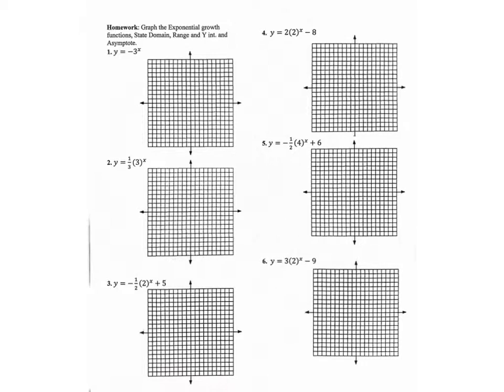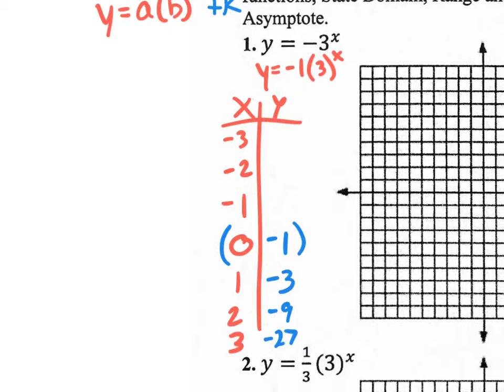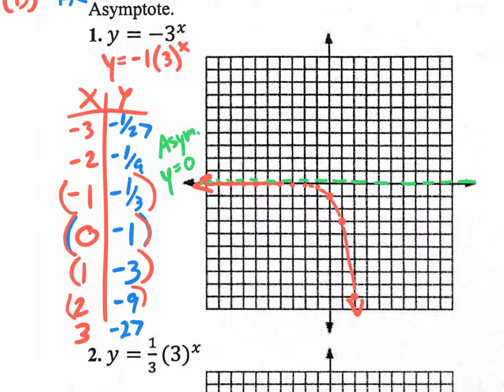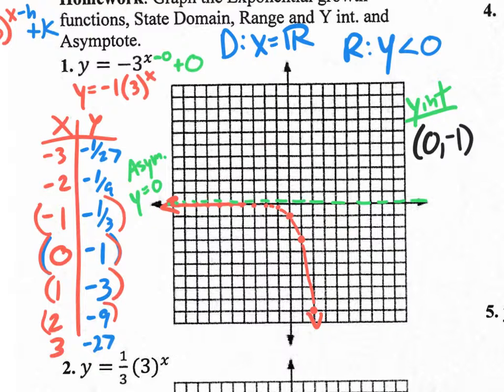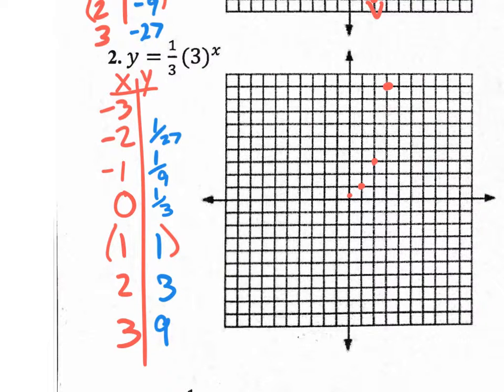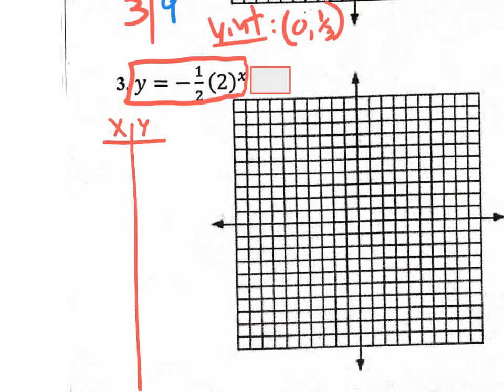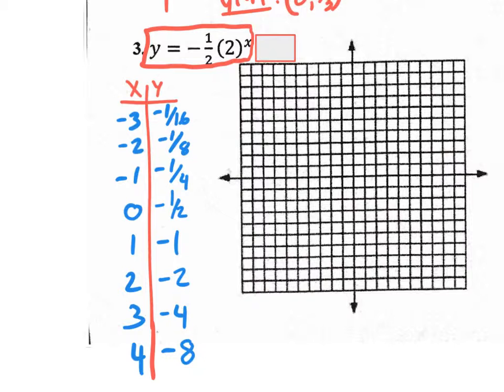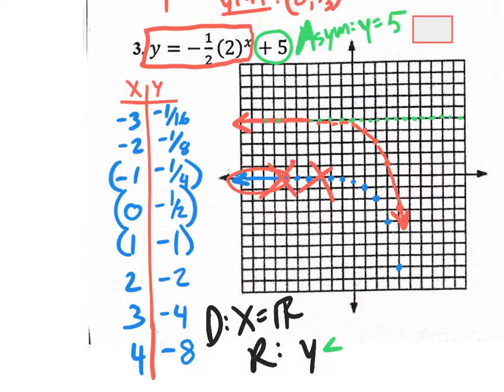Exponential growth day #2 v2 2019